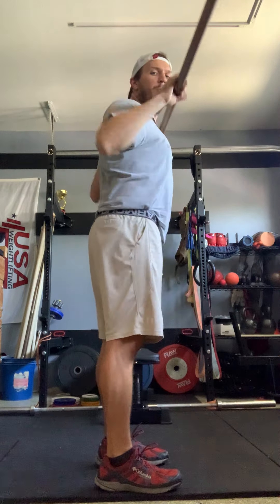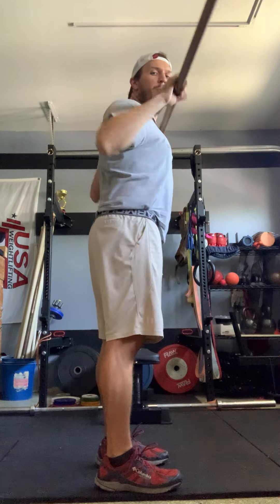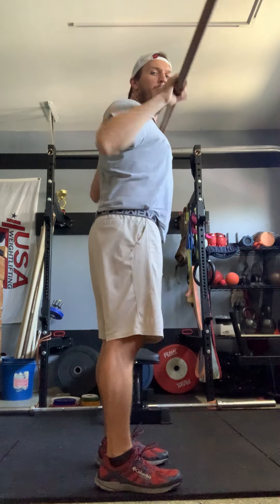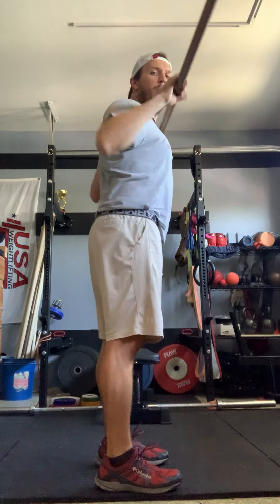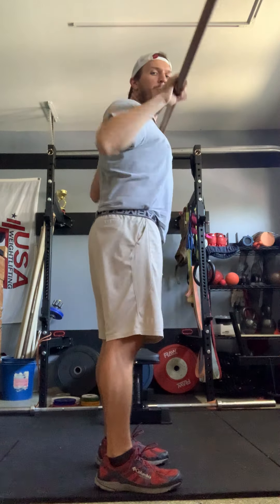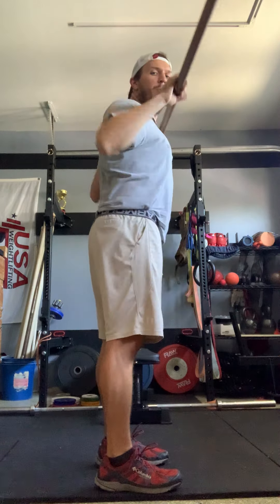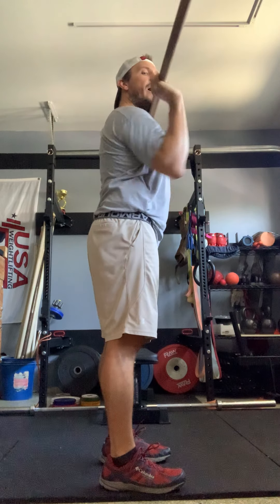PE Muscle Clean Series #3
Follow along with coach as he progresses you through the steps to mastering the muscle clean and ultimately the clean.  Make sure you have an implement to lift with and listen carefully.  The following exercises will be observed:
Lift off to above knee + hang muscle clean
Lift off to below knee + hang muscle clean